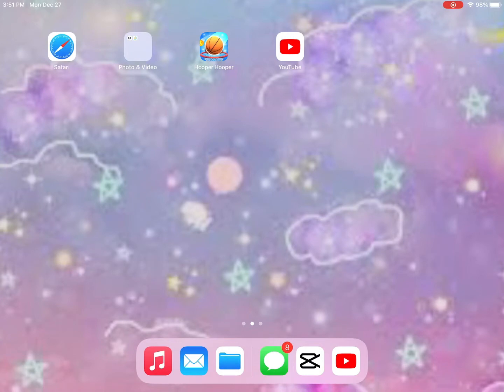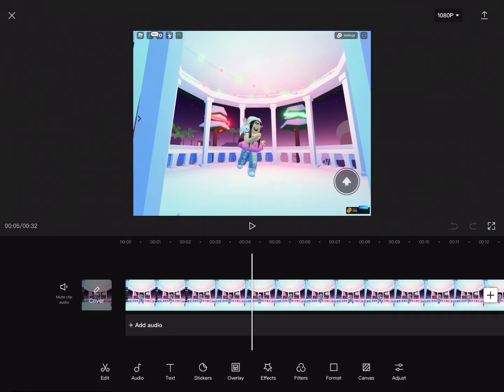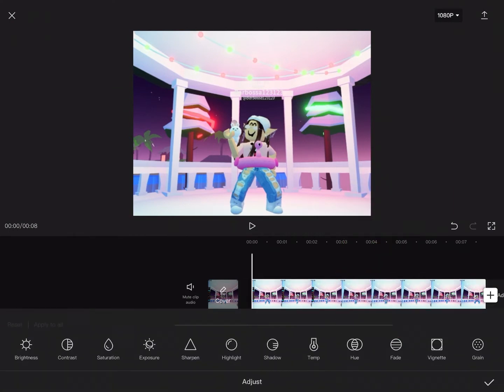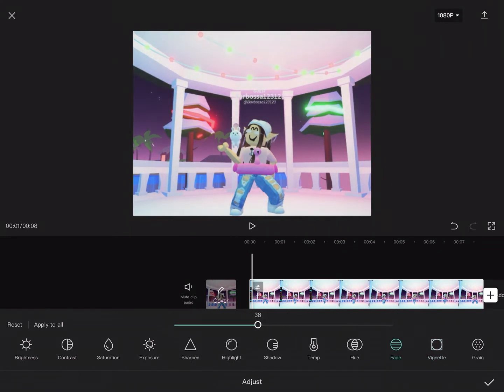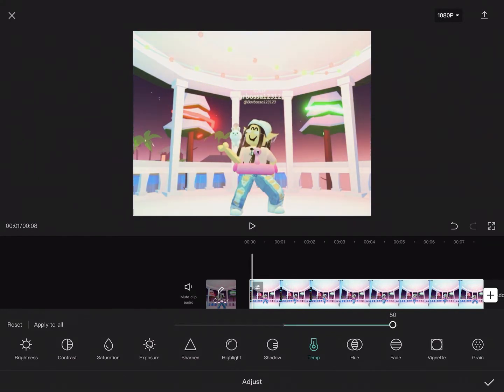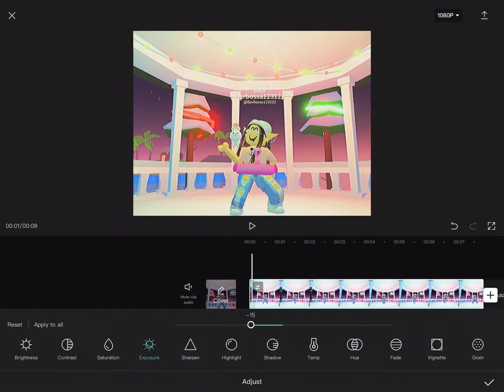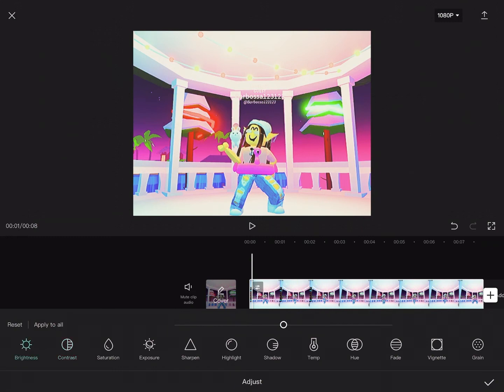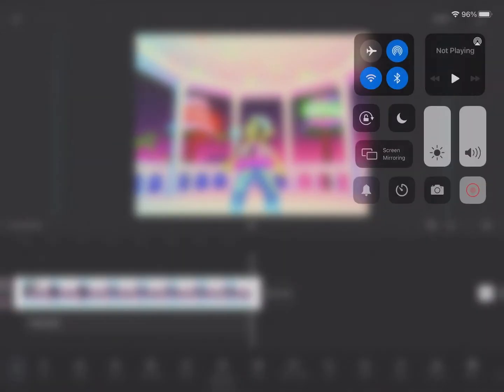Tutorial on how to get the filter I use on in my videos 😁